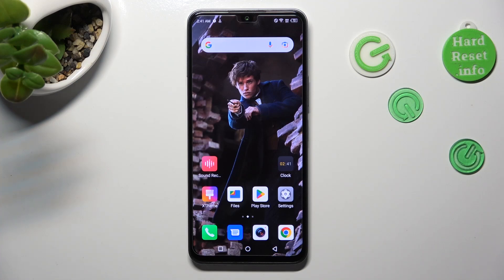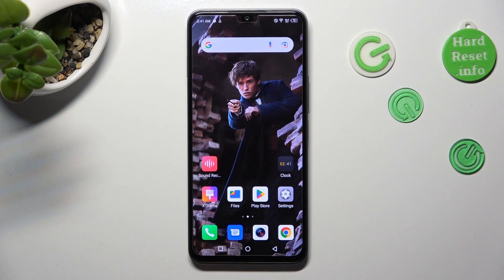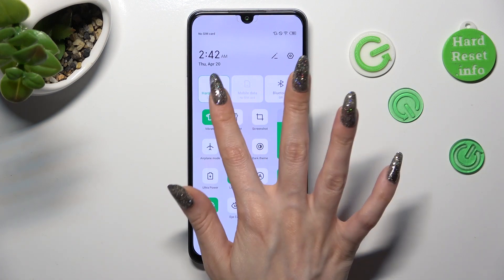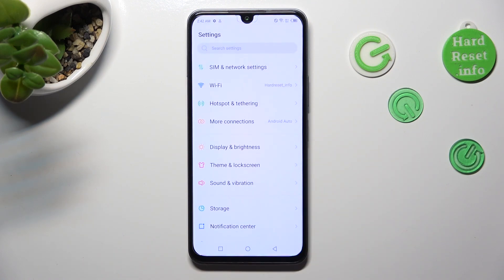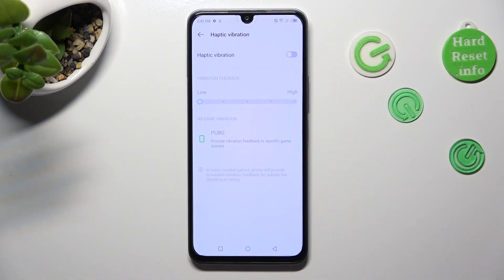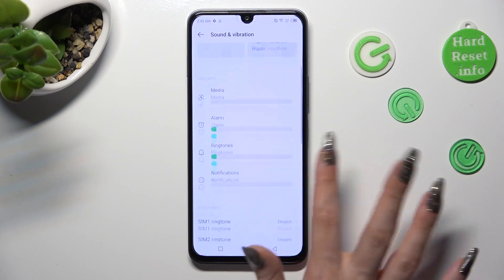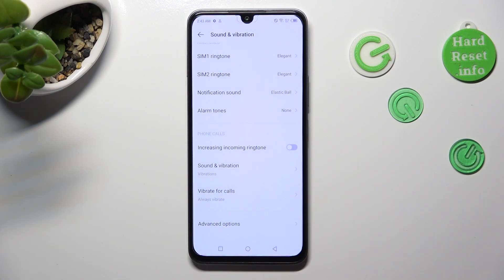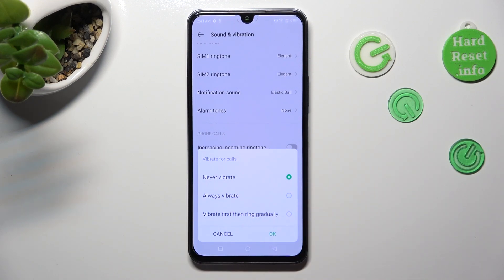How to Enter Vibration Settings on Infinix Note 12 2023? Change & Manage Haptics Options in Infinix!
Welcome to this tutorial on how to enter vibration settings on your Infinix Note 12 2023. Vibration settings allow you to customize how your phone vibrates for different notifications, such as calls, messages, and app notifications. This can help you distinguish between different types of notifications without having to look at your phone. Your comments mean a lot to us and keep us motivated to produce more content.

How to enter vibration settings on Infinix Note 12 2023?
How to customize vibration settings on Infinix Note 12 2023 smartphone?
How to adjust vibration settings on Infinix Note 12 2023 phone?